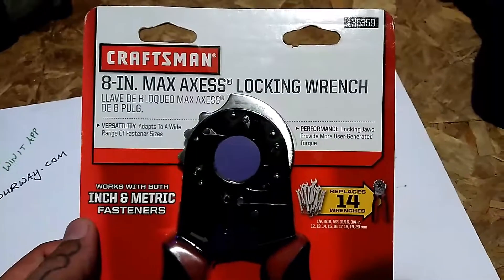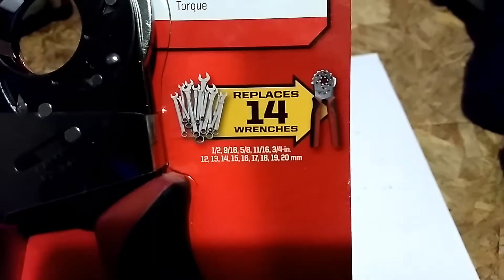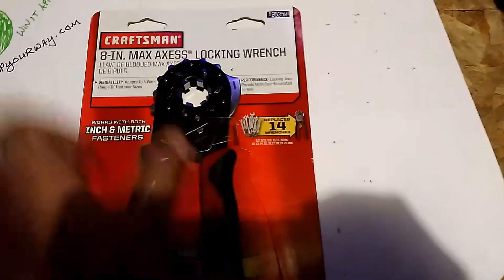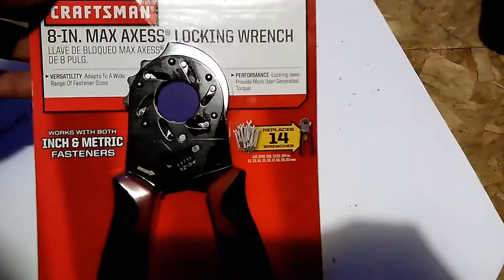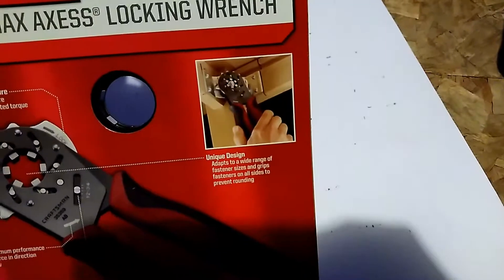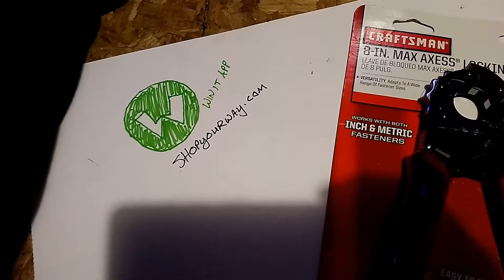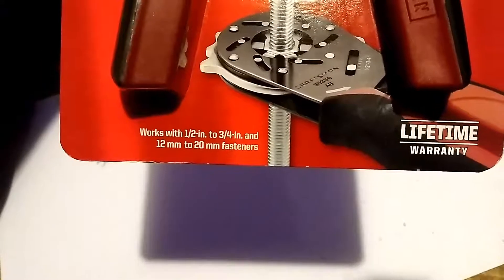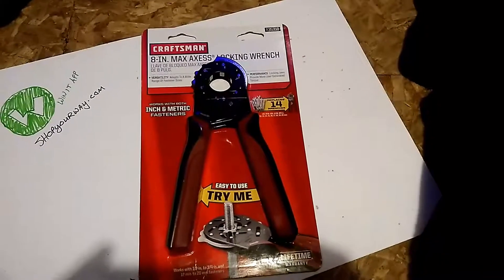Craftsman 8 inch max axess locking wren